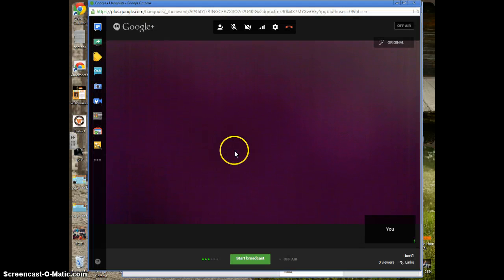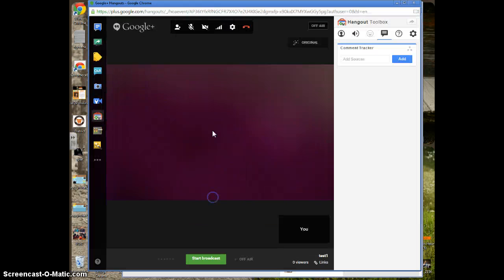RAA Tips and Tricks